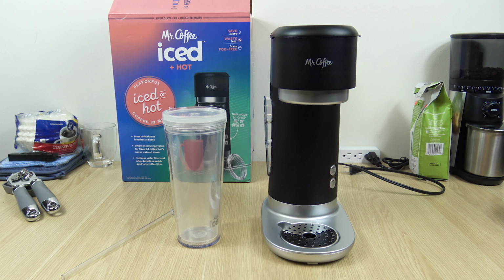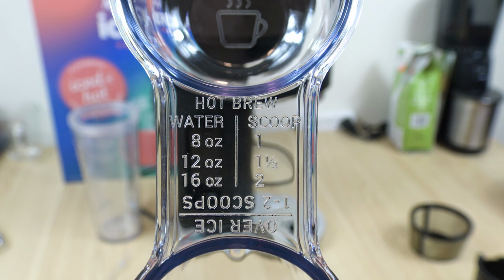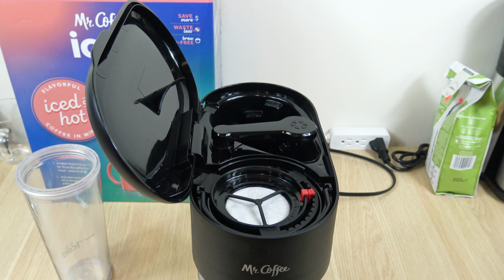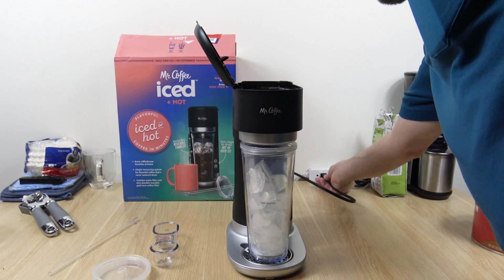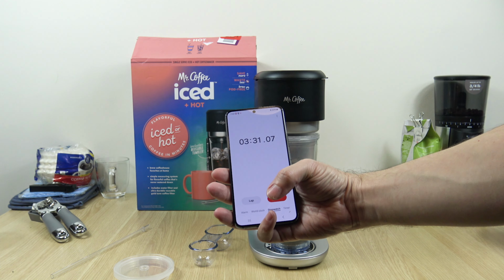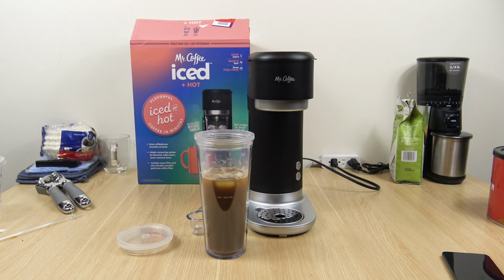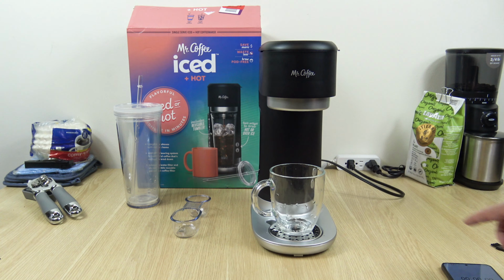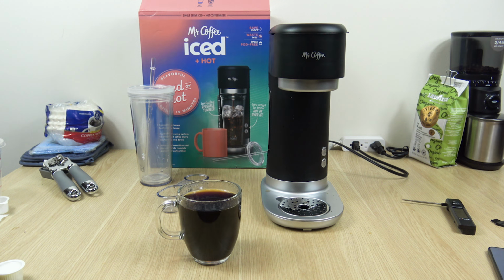Mr Coffee Iced + Hot Coffee Maker - Full Demo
Straight to the point demonstration of the Mr Coffee Iced + Hot single serve coffee maker. In this demo I show what the unit comes with along with how to make a cup of both iced and hot coffee.